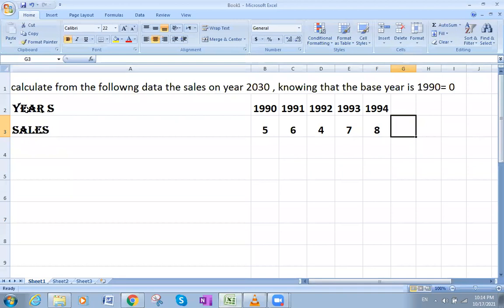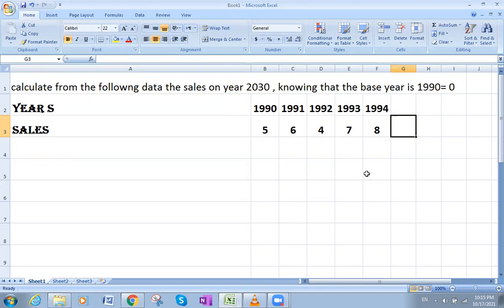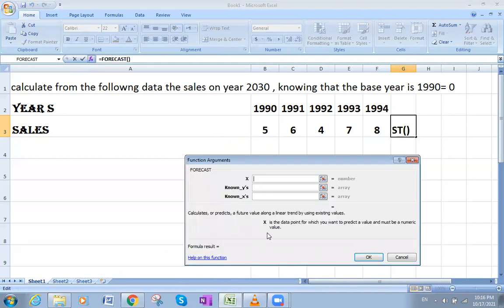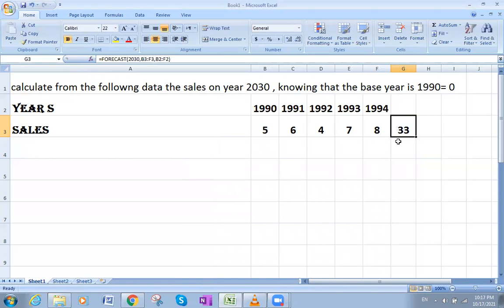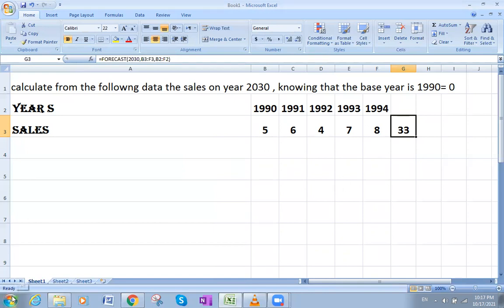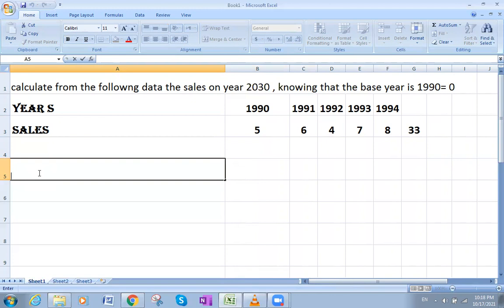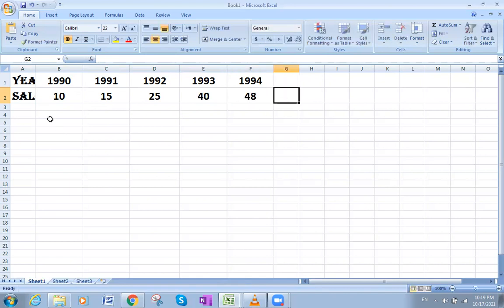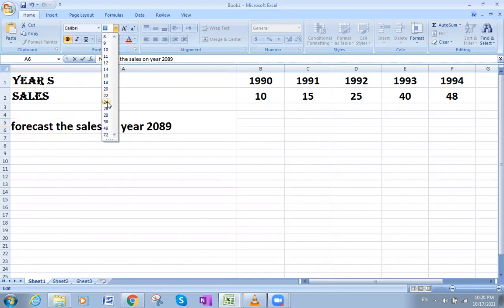linear excel example